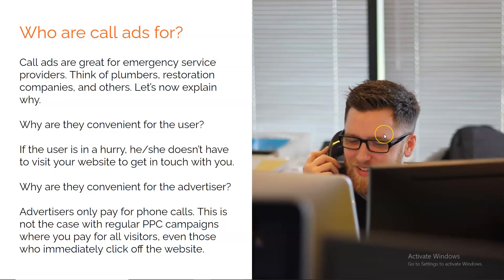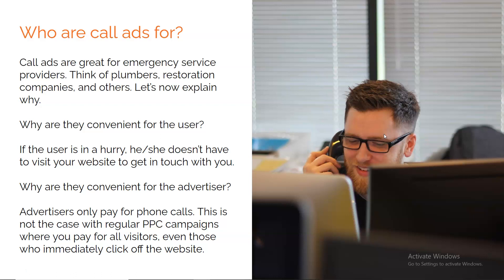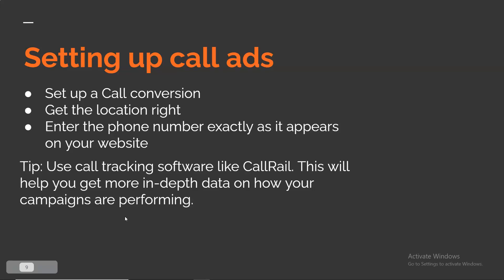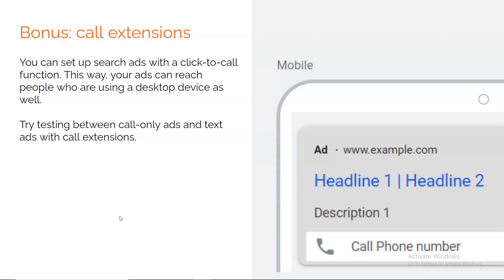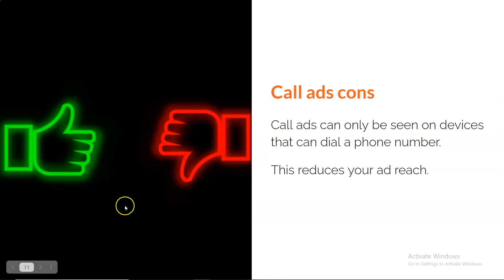How to Get More Water Damage Jobs - Fast Restoration Leads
So… you want the phone ringing? And you want it fast?

Well, today, you’ll learn how to get the phone ringing… and how to do so fast.

Sounds good?

Of course, it does. It may even sound too good. But before we dive in, you need to be aware that both work and money will be required on your end.

It ain’t easy.

But it can deliver results relatively quickly.

What am I even talking about?

Call ads. In this video, you’ll learn why they’re effective and how to use them to get more water damage restoration jobs. Enjoy.

What are Call Ads and Why Bother Using Them

Call ads appear in search engines when a user searches for a specific service in his/her local area.

These ads are only displayed on mobile devices. When users see these ads, they can dial one of the phone numbers displayed by tapping on it. They don’t have to go to the website.

Who are call ads for?

Call ads are great for emergency service providers. Think of plumbers, restoration businesses like yours, and others.

To understand why are they convenient for these businesses, you first need to understand the user. By user, I refer to anybody who is searching on Google for your services.

If the user is in a hurry, he/she doesn’t have to visit your website to get in touch with you. This is incredibly convenient for some users, as they might be in a rush and want to get someone to fix their damage quickly.

This is very convenient for you as an advertiser because you can just display a phone number and have people call you. And if you set them up the right way, then you can get a pretty decent number of phone calls, depending on the competition and the search volume.

Another reason is that you only pay for phone calls, you don’t pay for clicks like with regular PPC campaigns where you pay for all website visitors, even those who immediately click off the website.

You can track your calls from call ads pretty easily. You’ll need to set up conversion tracking inside Google which is pretty simple to do.